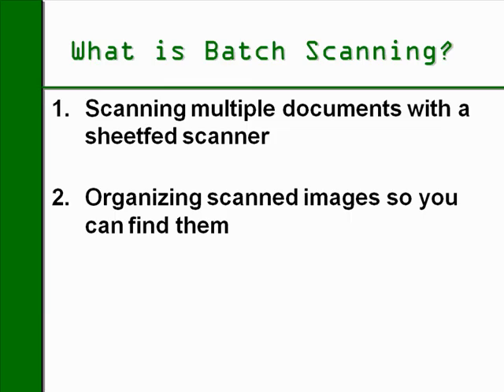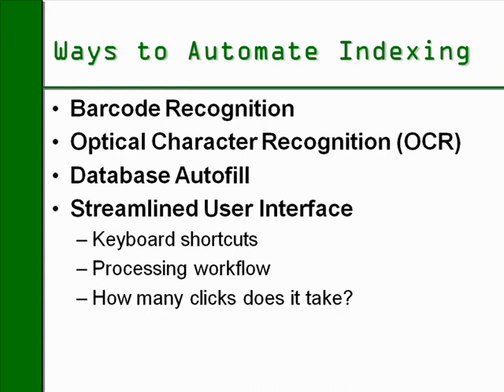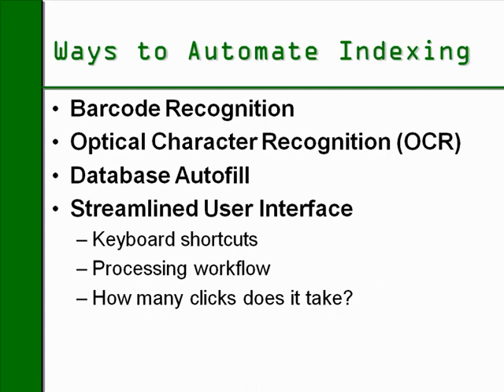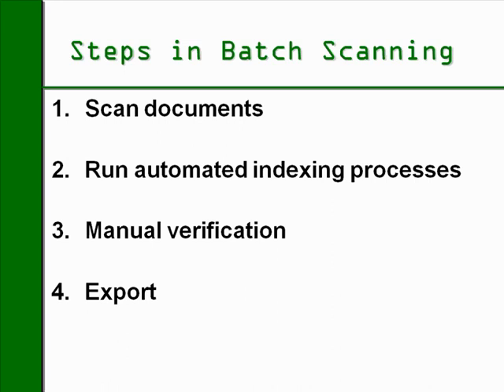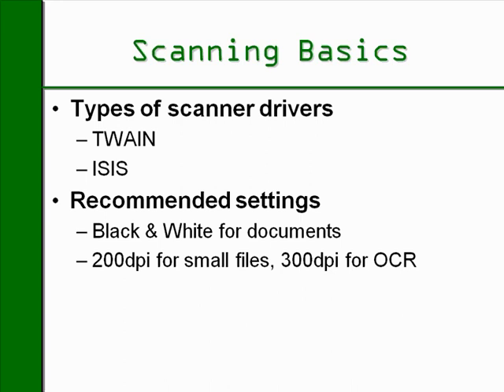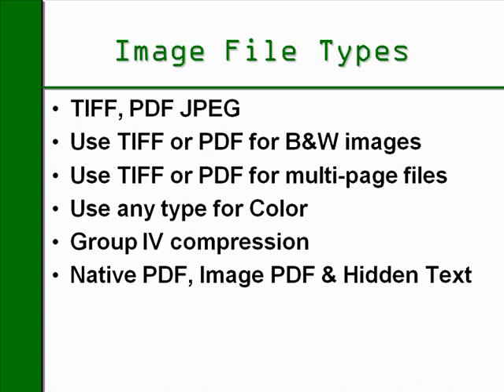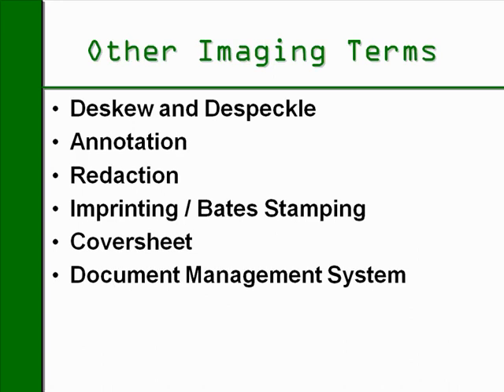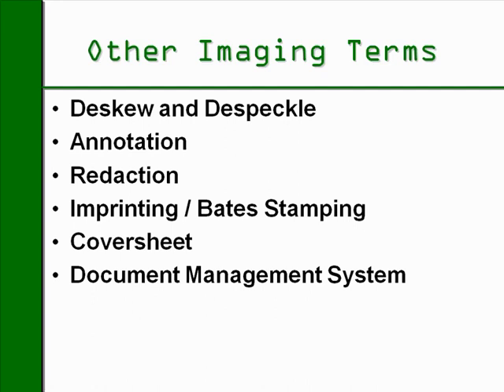University of SimpleSoftware 001 (Aaron) - Beginners Guide to Batch Scanning and Indexing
Students who are new to document scanning should take this class to familiarize themselves with terms and concepts that will be used throughout the other courses.